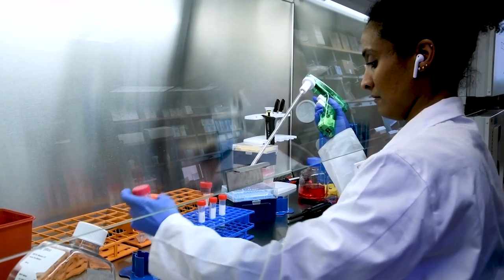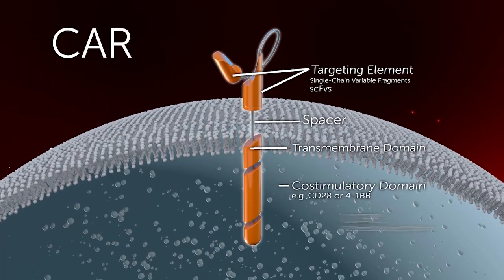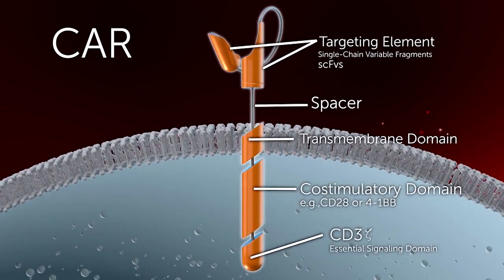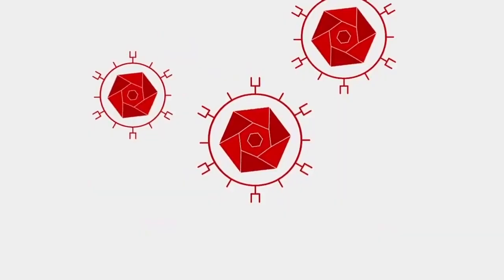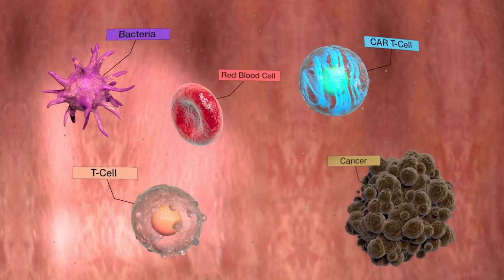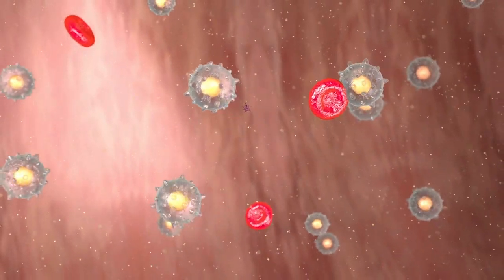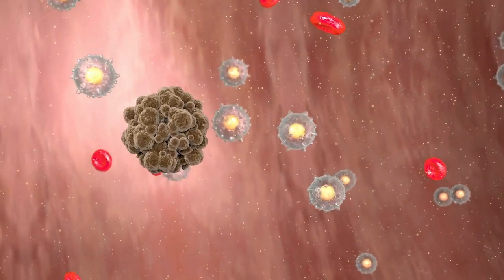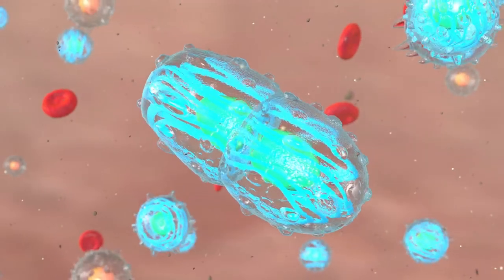Groundbreaking trial shows how immunotherapy “changes the outlook” of certain cancers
A new immunotherapy drug that cured patients of rectal cancer is bringing worldwide attention to the benefits and potential of this promising field. National Cancer Institute-designated Cancer Centers like the University of Maryland Marlene and Stewart Greenebaum Comprehensive Cancer Center (UMGCCC) are leading the way in studying the immune regulation of malignant disease to develop novel diagnostic, preventive and treatment regimens.